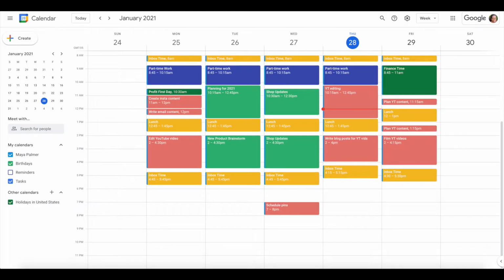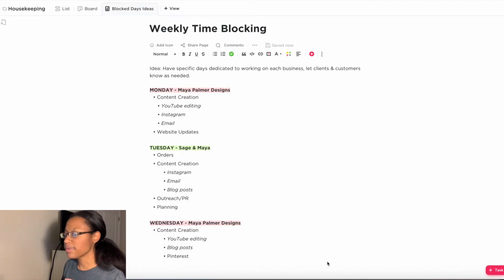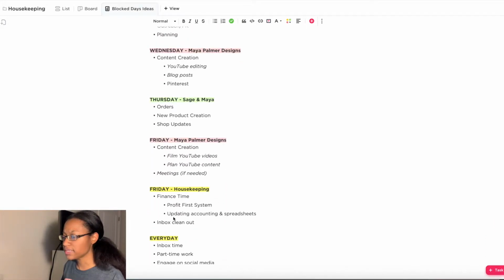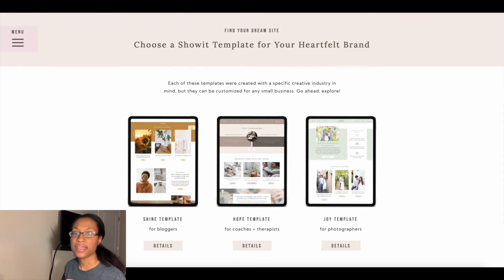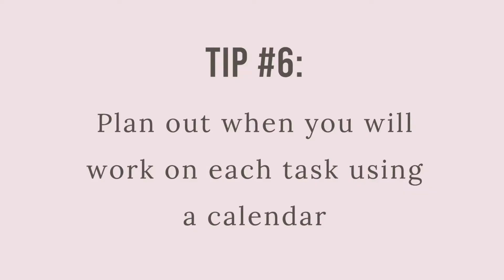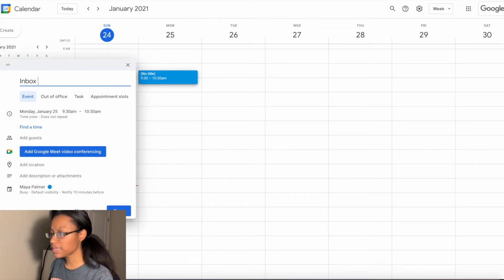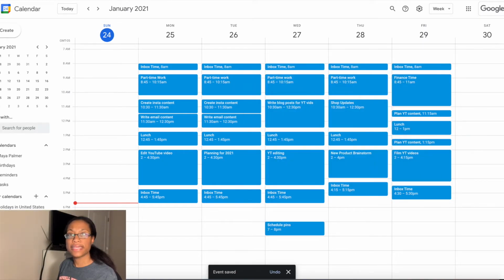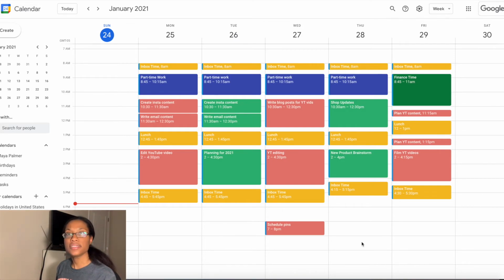How I Plan My Week | Work from Home Plan With Me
I'm sharing how I plan my week as a work from home small business owner using ClickUp and Google Calendar. I've found that taking my to-do list and scheduling out when I will work on tasks helps me be more productive without feeling like everything is a priority!

Feel free to tweak this planning method to better suit your needs. Also, remember to give yourself grace when things don't go according to plan.

Elizabeth McCravy's podcast episode (she inspired me to start planning my week in Google Cal)